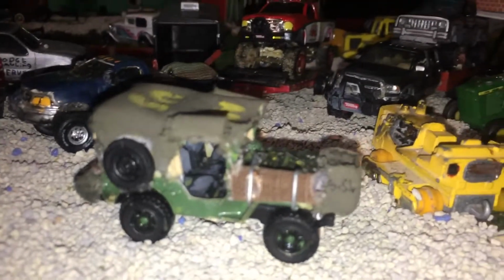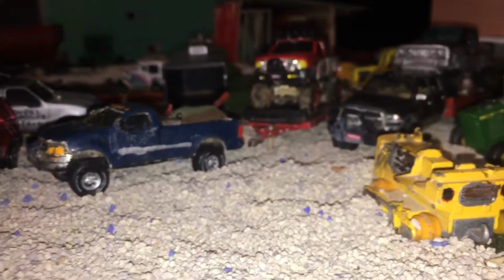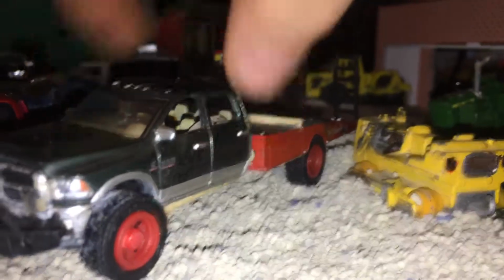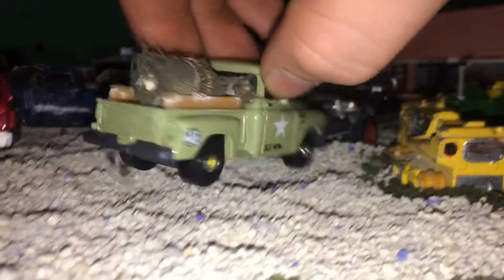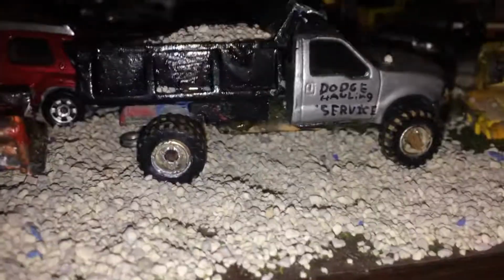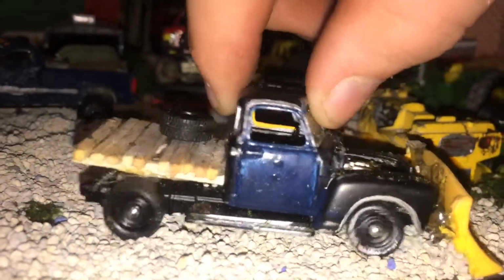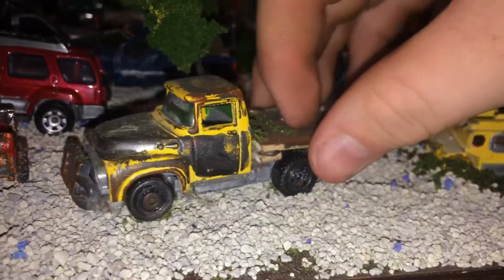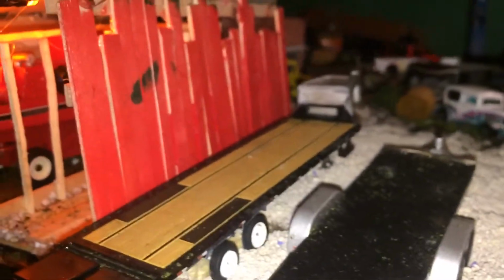Big changes coming and my new diarama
Ask questions I’ll will answer them in an upcoming Q&A vid util then see ya